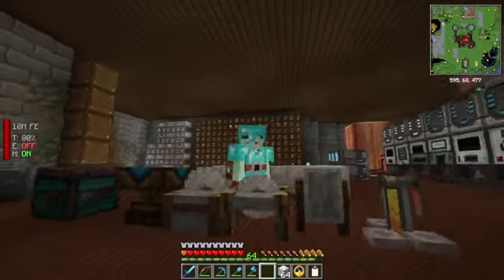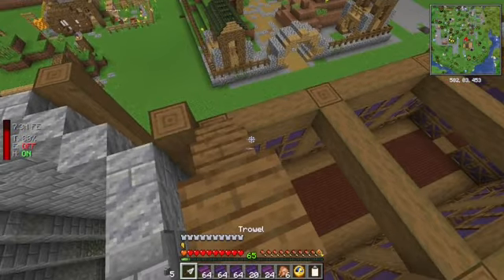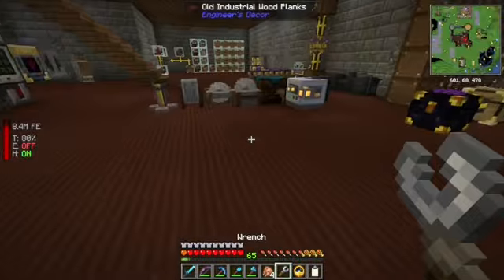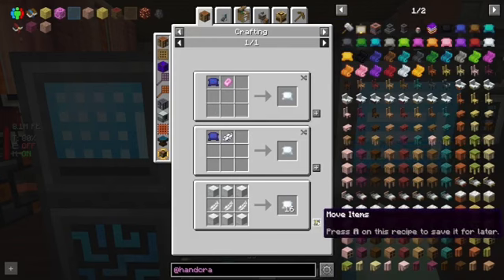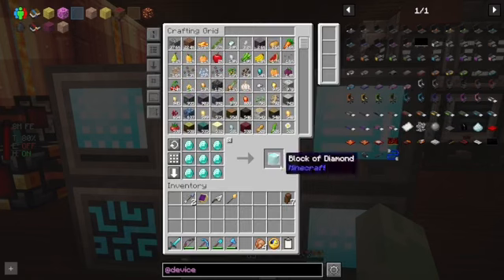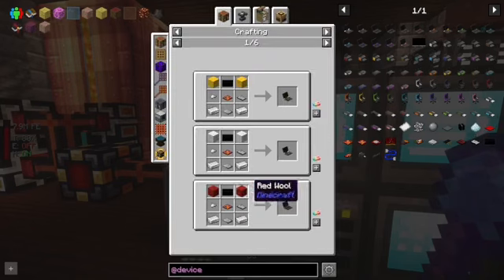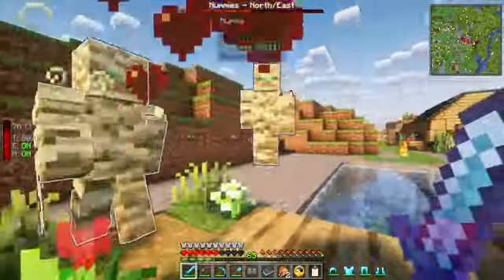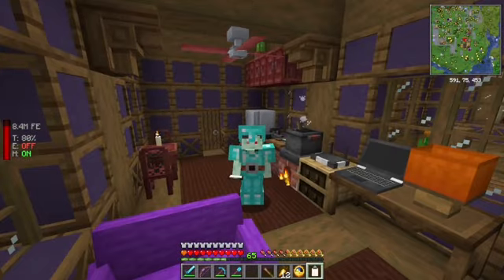Road of the Worrier 4: Dingbats & Dragons - e12 - Gatehouse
Let's play Dingbats & Dragons! Today we work on the front of the base.